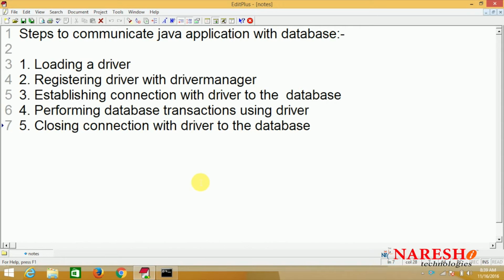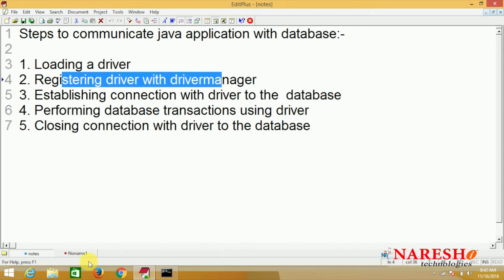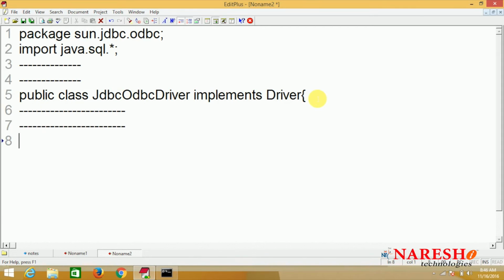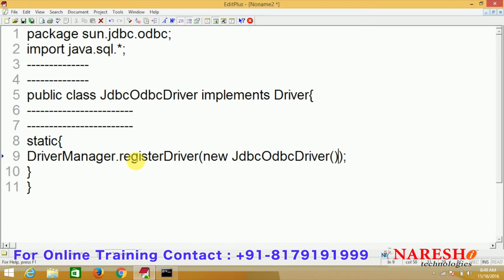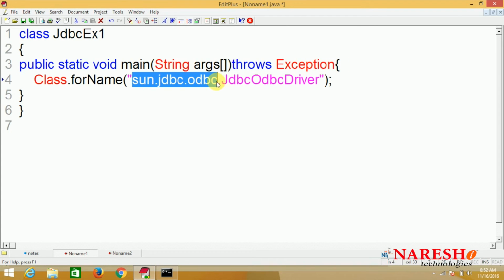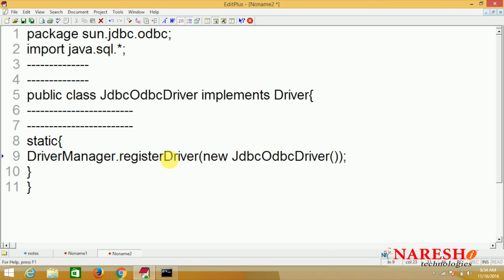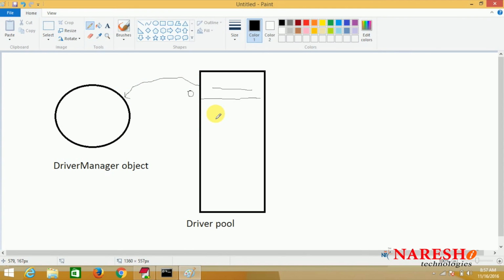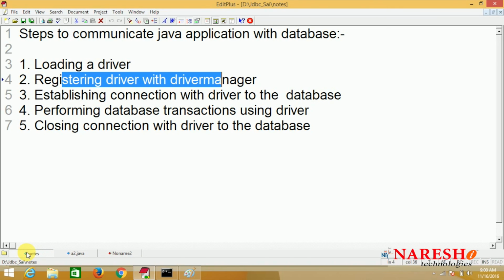Steps to Communicate JDBC with Database Part 3 | Advanced Java Training Tutorial | Mr. Sai